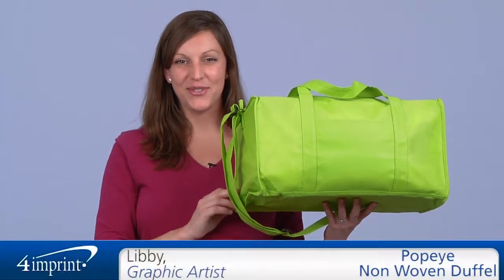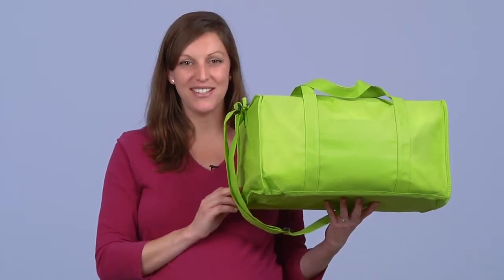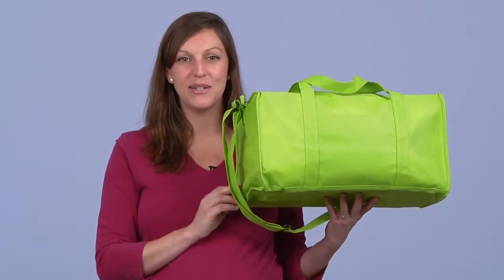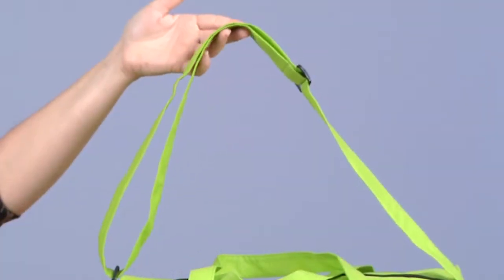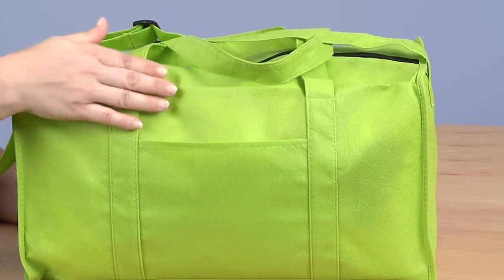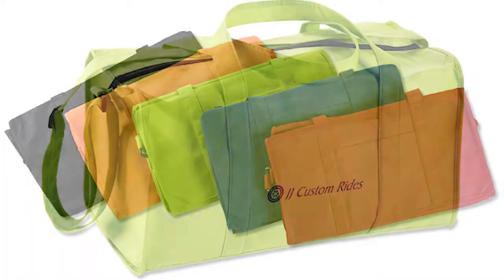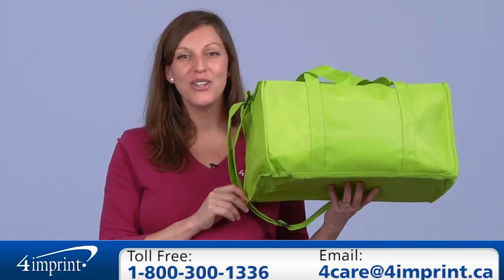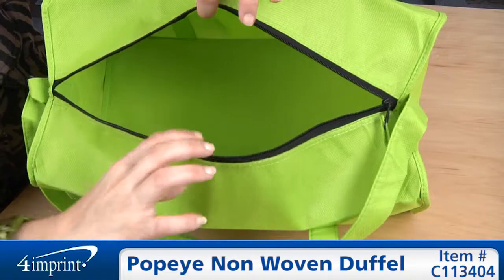Popeye Polypropylene Duffel - Promotional Duffel Bags at 4imprint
Put some extra muscle behind your promotional pull with the Popeye Polypropylene Duffel! Bag of 100-gram non-woven polypropylene features large main zippered compartment, open front pocket and sturdy bottom board. The adjustable shoulder strap and reinforced top handles makes carrying more comfortable. It's the Popeye Polypropylene Duffel and it's presented by Libby from our Art Department.